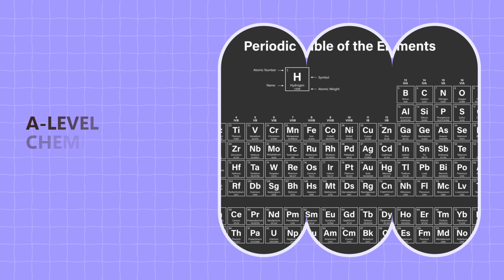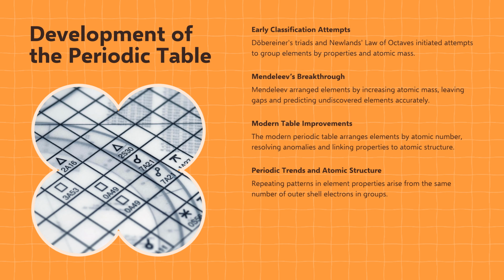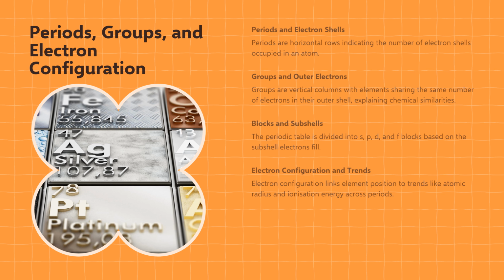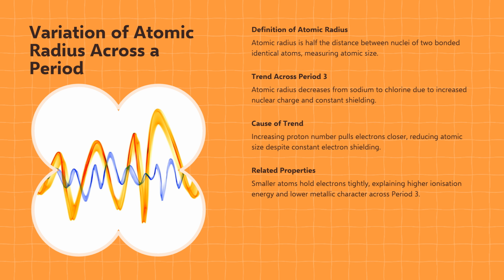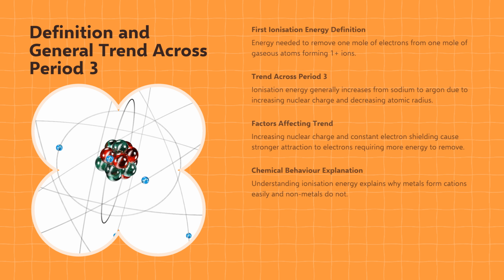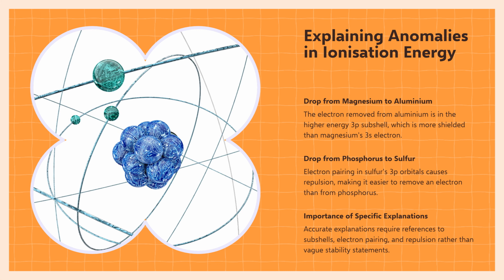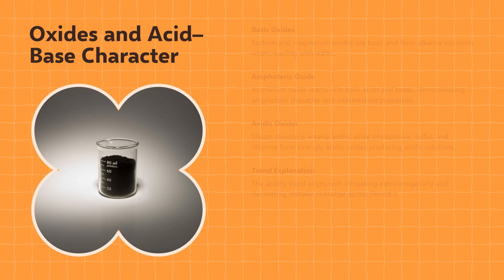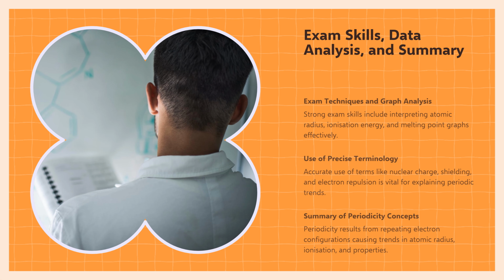Periodicity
This video is on Chemistry A-level topic of Periodicity